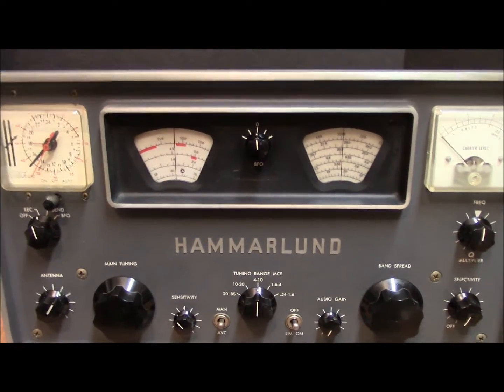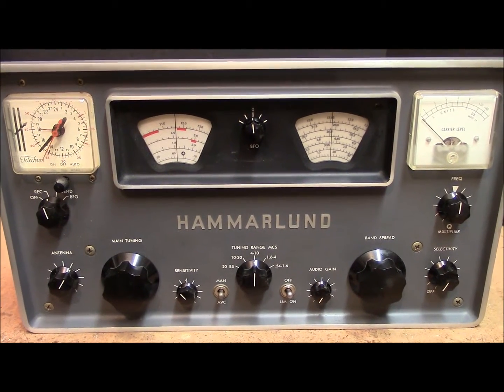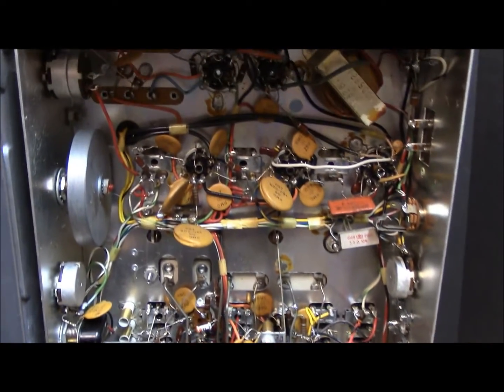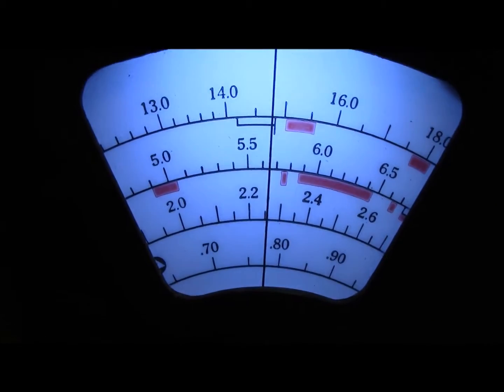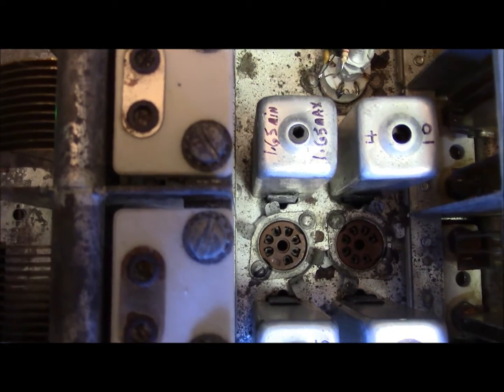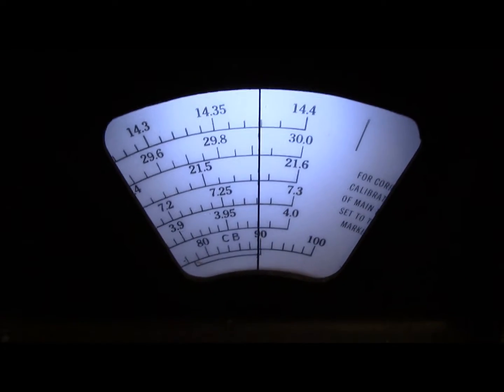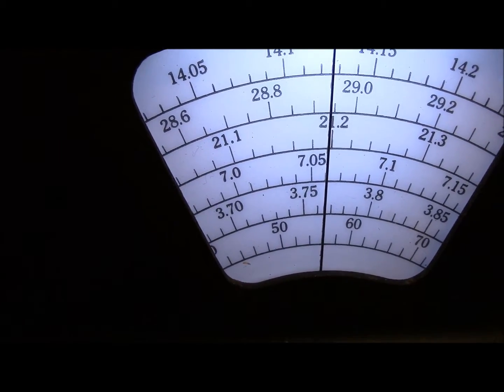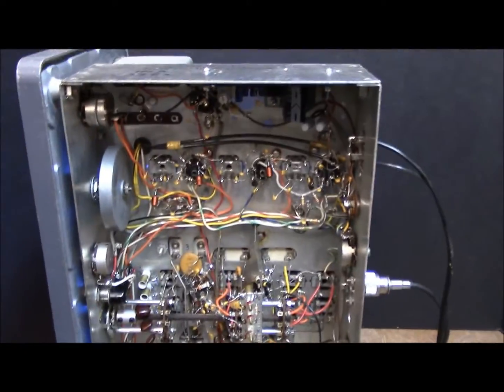Hammarlund HQ-100 Solid State Conversion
Hammarlund HQ-100 Solid State Conversion offers a good way to improve and preserve the old boat anchor radios.  A ratty radio with a burned out transformer is a good candidate for this conversion.  Parts cost may be as low as $50.00.